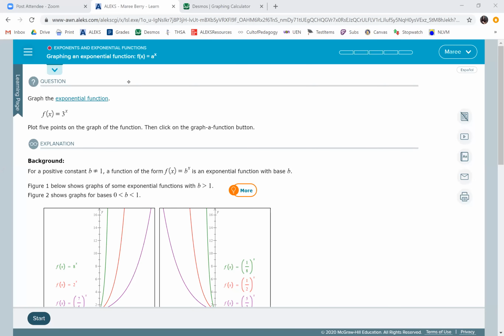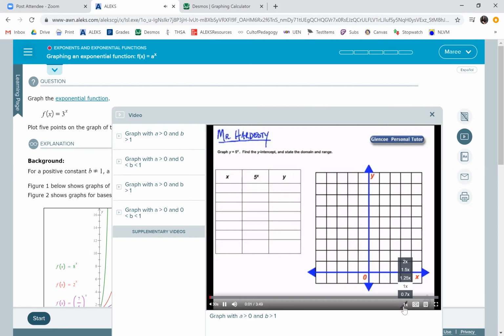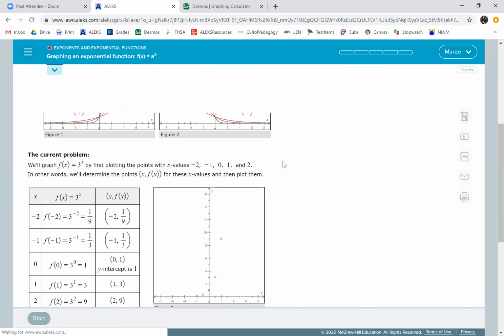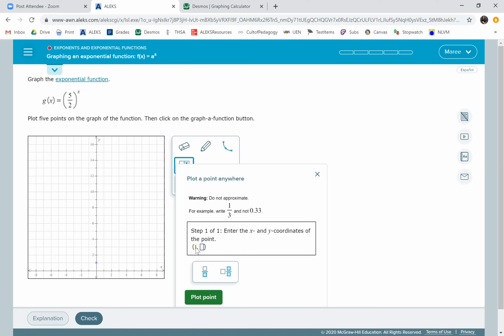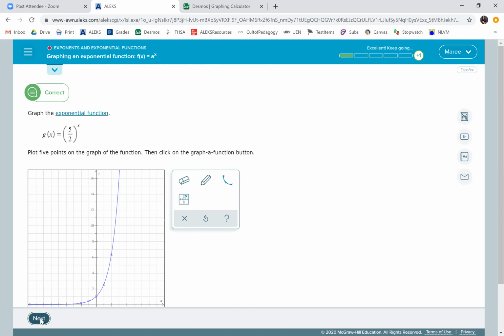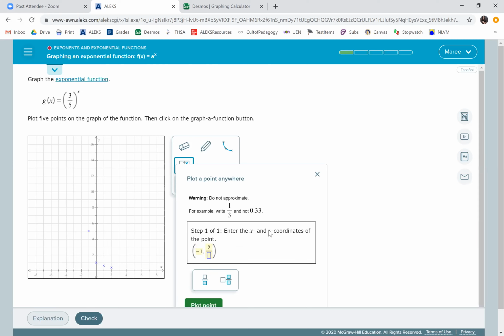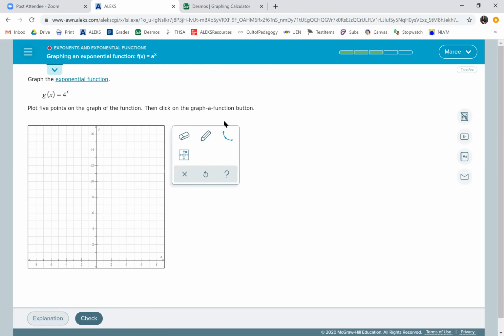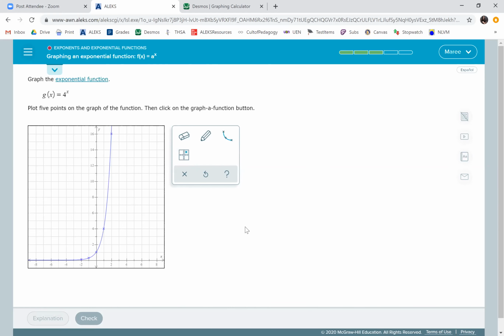Graphing an exponential function: f(x) = a^x